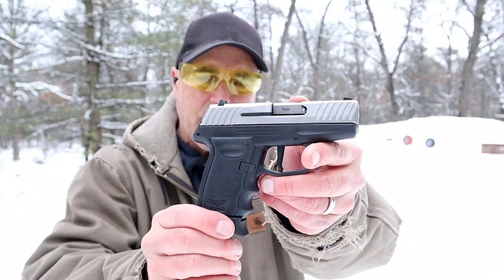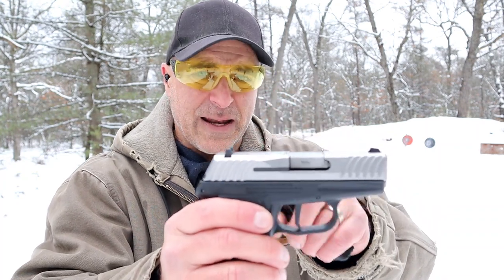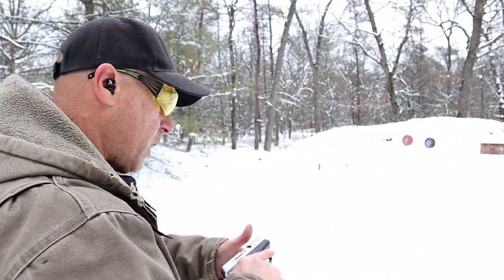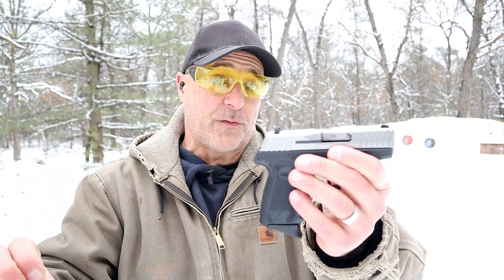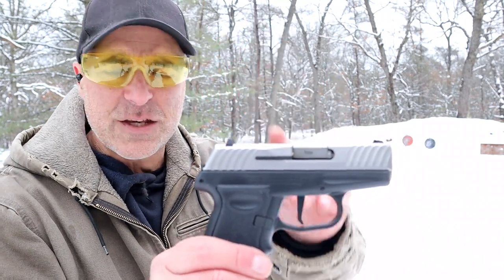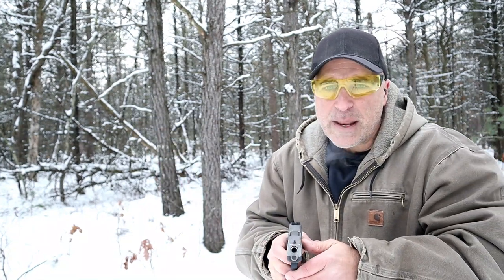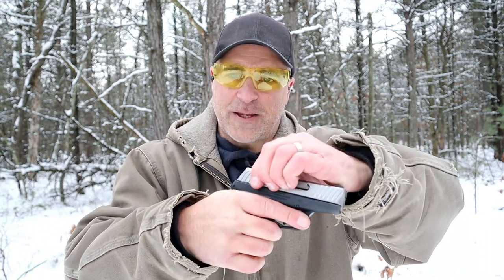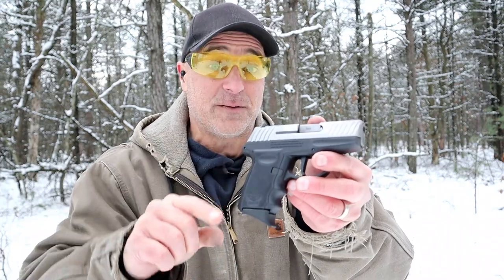SCCY DVG1 "Budget Series" - TheFirearmGuy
SCCY DVG1 "Budget Series" This is SCCY's first striker fired pistol. It has a flat trigger and a 6.5lb pull. It comes with two 10 round mags. Let me know your thoughts on this or any other SCCY handgun.